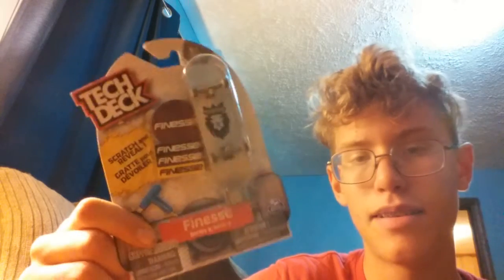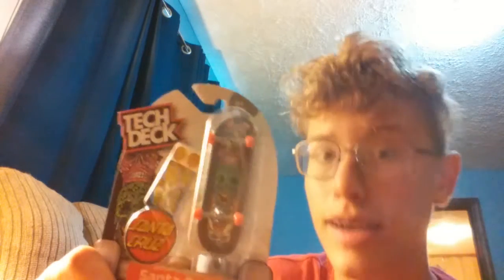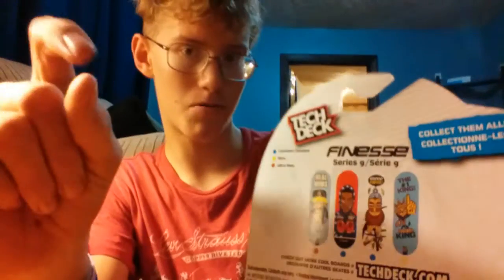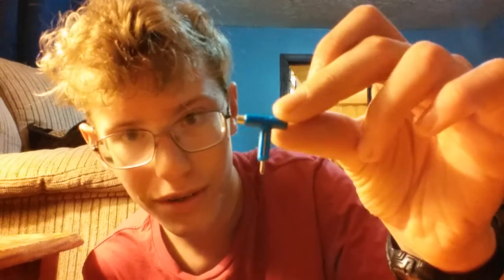Series 9 tech deck unboxing!!!!